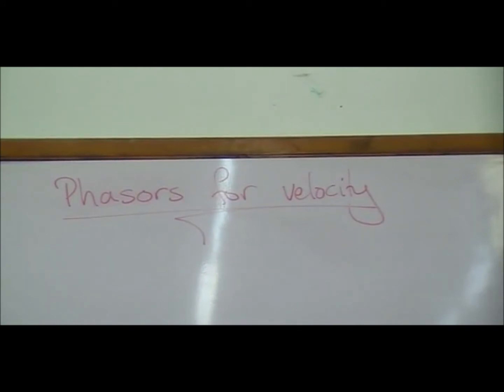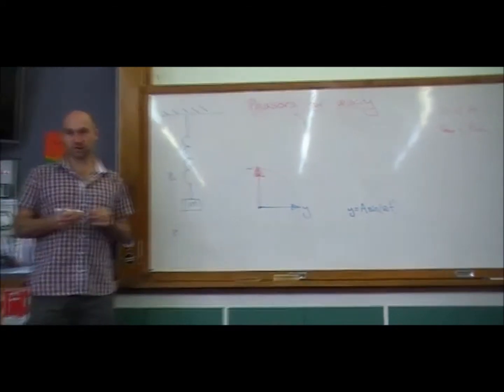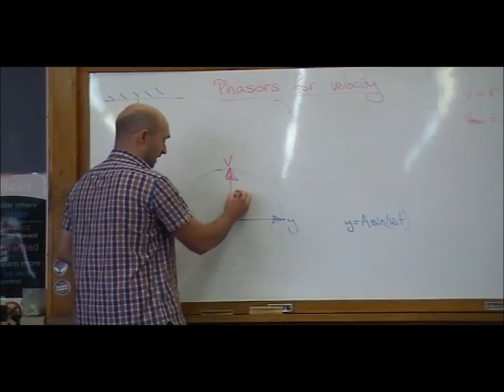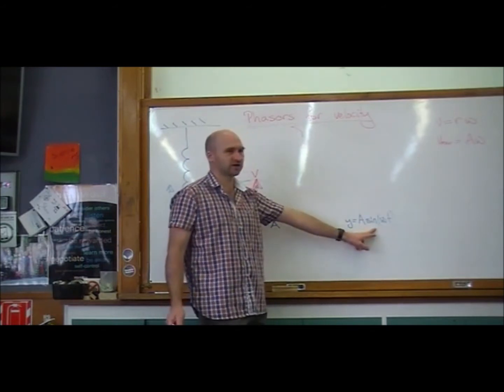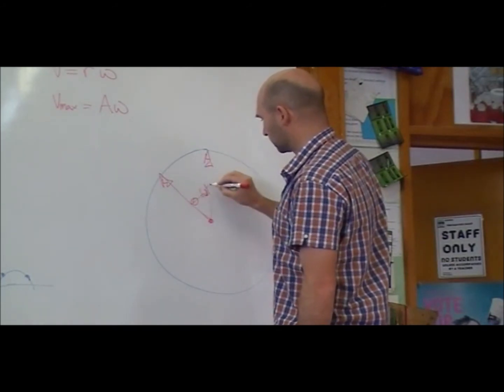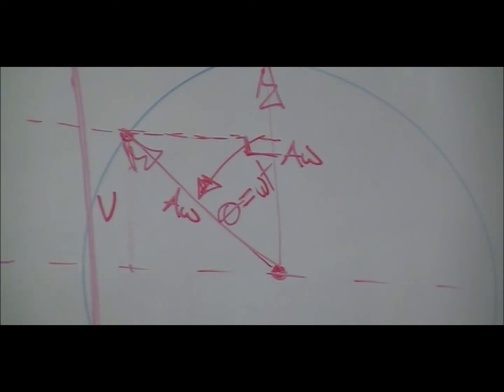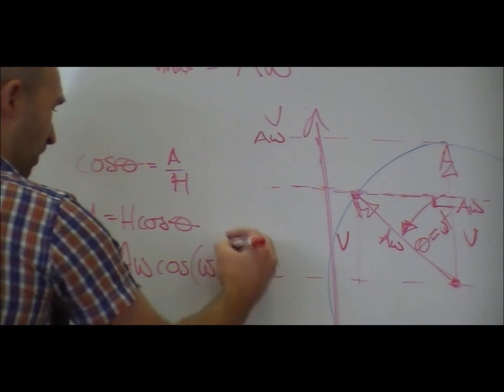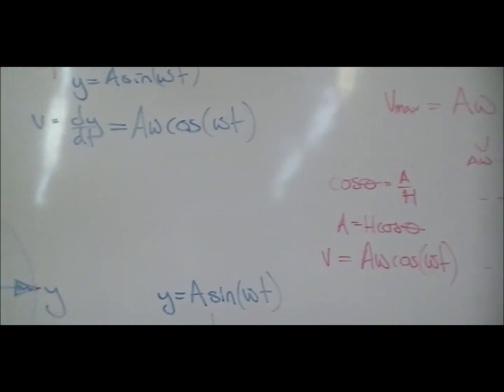Level 3 Physics - Mechanics - SHM #4: Phasors for velocity